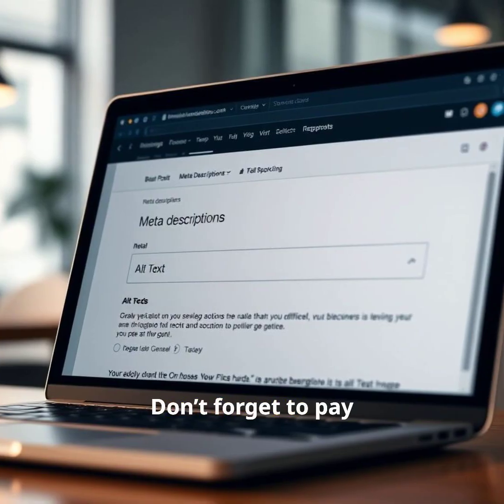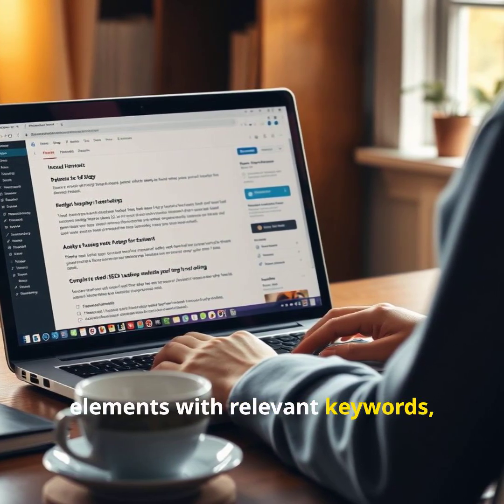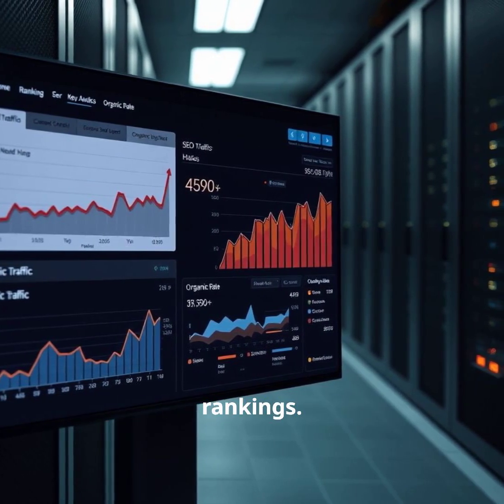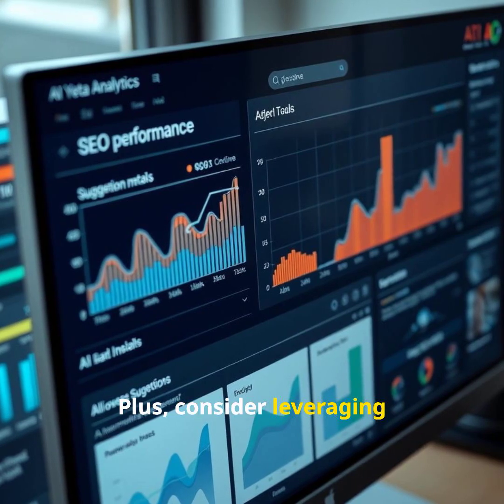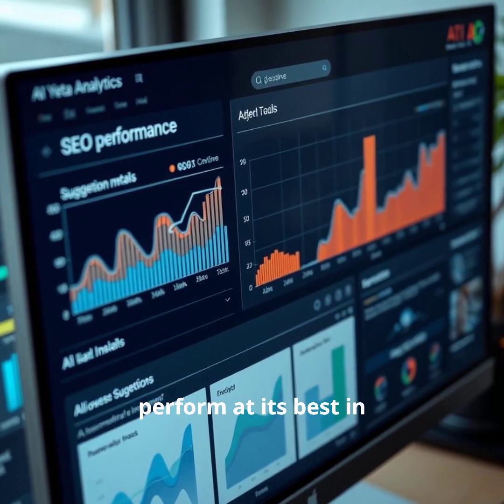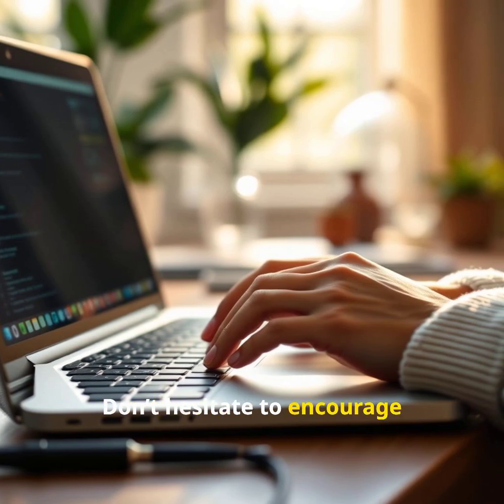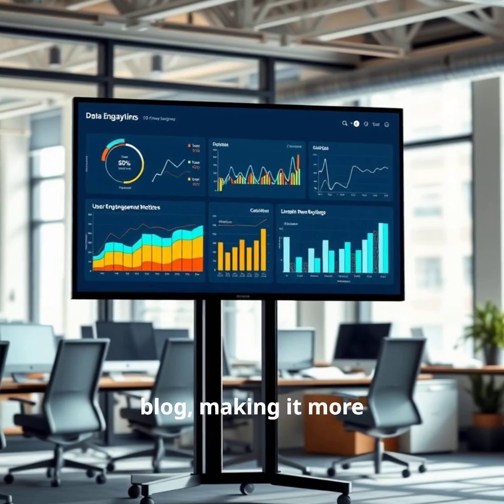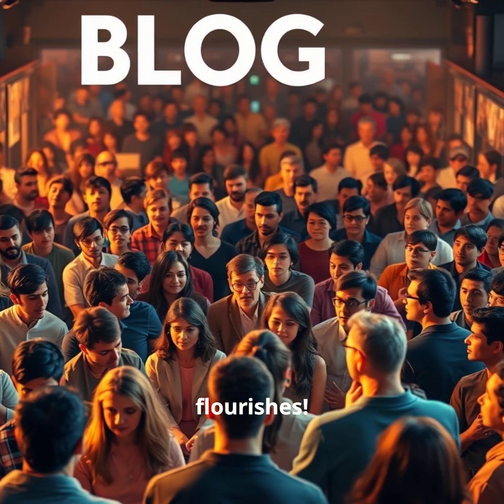ai tools for blogging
Here are 6 powerful strategies you can implement TODAY to enhance your blog and start increasing your earnings:
Enhance Your Content: Create engaging and high-quality posts tailored to your audience's interests. 🎯
Increase Traffic: Invest in paid advertising to drive more visitors to your winning blog posts. 🚀
Visualize Your Recommendations: Use videos to showcase the products you love and build trust with your audience. 🎥
Learn from Competitors: Analyze successful bloggers in your niche for inspiration and effective strategies. 🔍
Be Direct and Persuasive: Don’t be shy about guiding your readers on what to do next! Craft clear calls to action to enhance your sales. 💰
These strategies are NOT just theory—they work! Start implementing them one by one, and watch your sales grow. 🌱